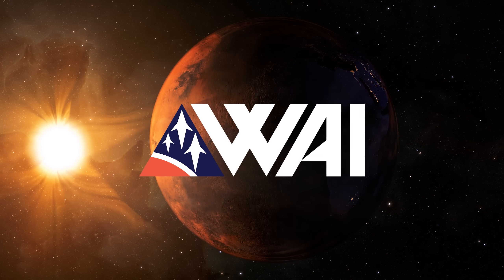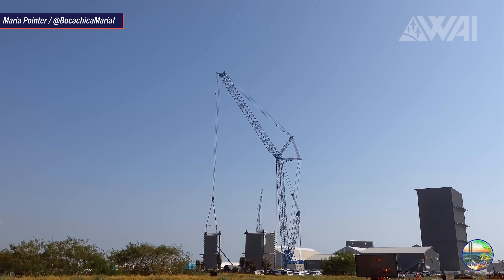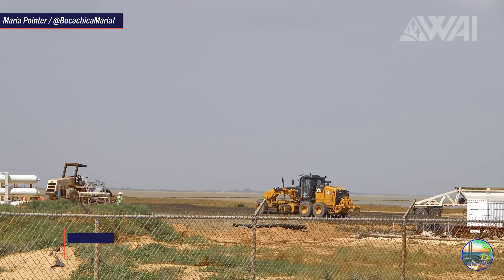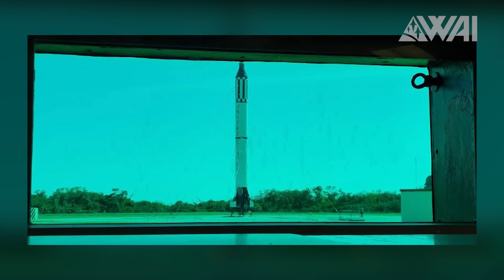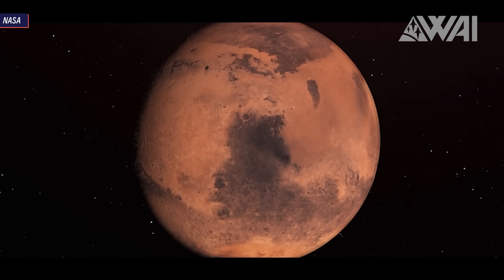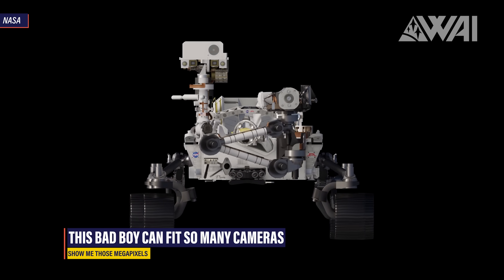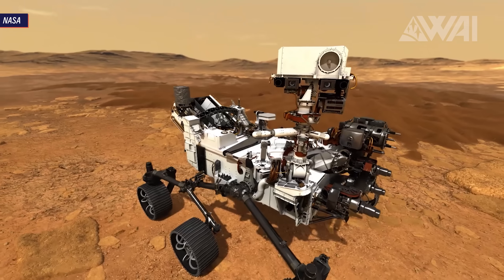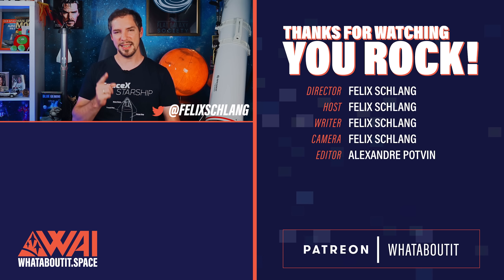104 | Will the Starship Facility Survive Hurricanes?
In this Episode, we will take a look at how SpaceX is adapting to the environment in Boca Chica Texas. We will also take a look at the latest preparations before Starship SN5 does more testing. Last but not least we will take a look at NASA's Perseverance rover. What makes it special and what are the last steps before launch?

Ingenuity Animation:
Stanley Creative @Caspar_Stanley

Credit:

⭐SpaceX
⭐NASA
⭐iCANimation @cnunezimages
⭐John Randolph @JohnRand0061
⭐LabPadre @LabPadre